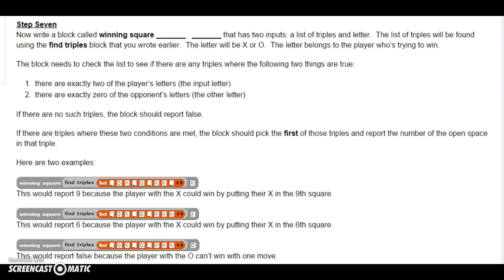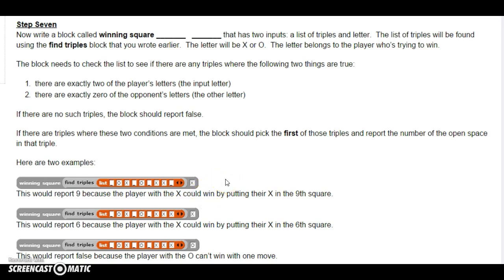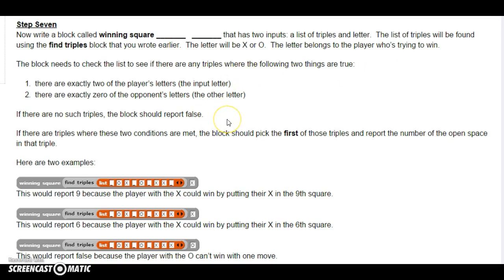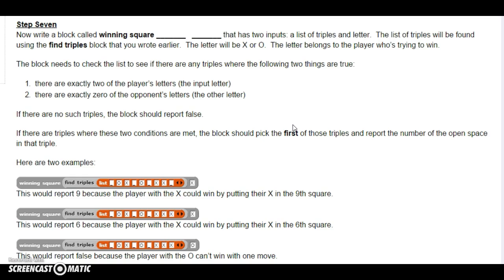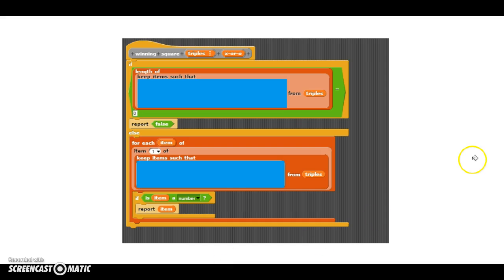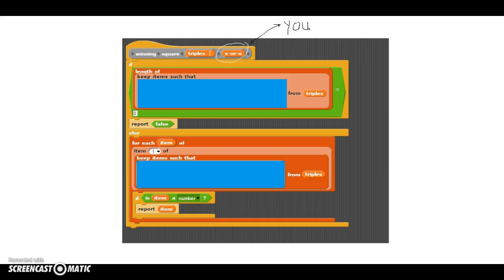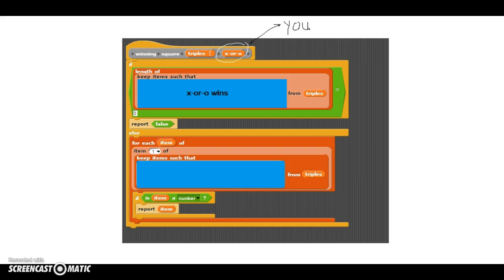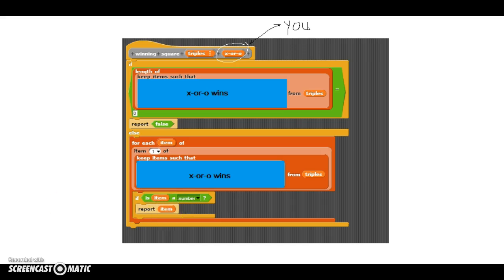Help With Step Seven